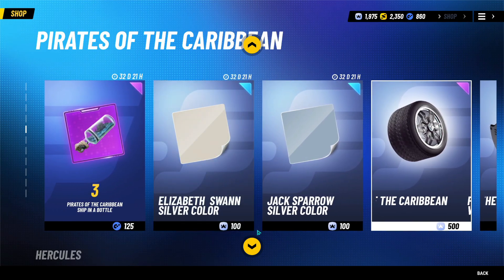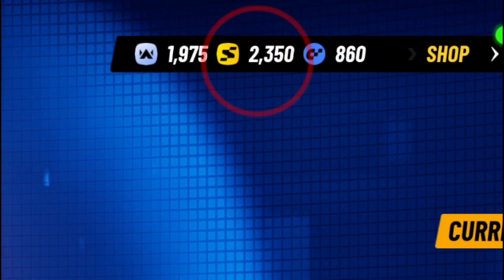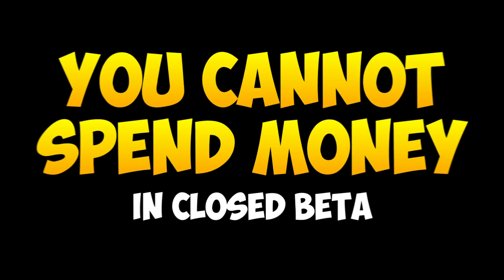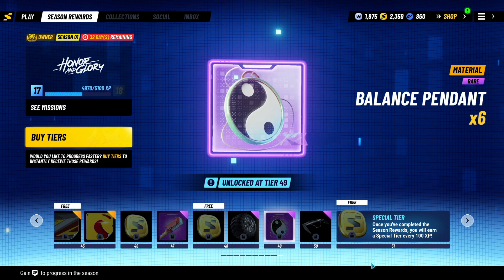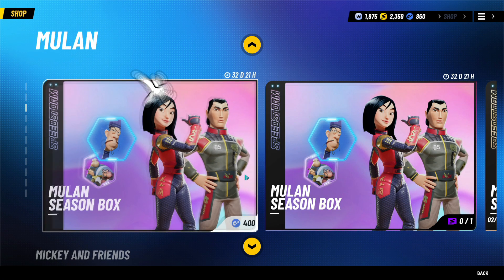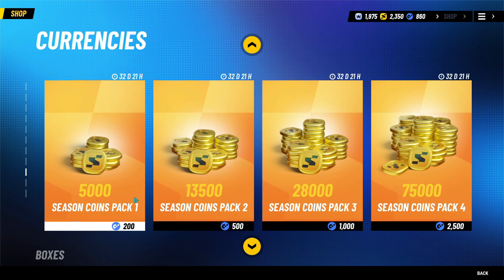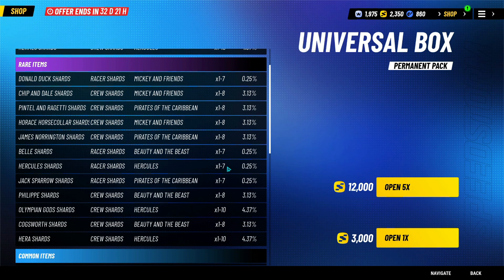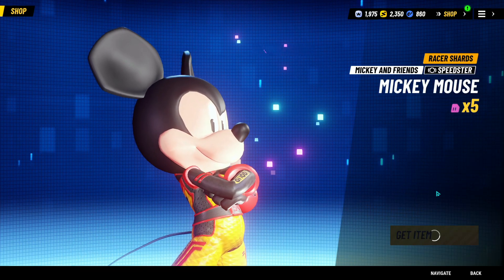Disney Speedstorm - Microtransactions, Battle Pass & In-Game Shop (Closed Beta)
Here's a quick glance at how the Microtransactions might work in Disney Speedstorm, together with a browse through the shop & the 3 currencies.

🔥 Game Description 🔥
TAKE THE TRACKS BY STORM
The ultimate hero-based battle-racing game, set on circuits inspired by Disney & Pixar worlds
Master each character's unique skills on the racetrack and claim victory in this thrilling arcade racing experience from the creators of the Asphalt series!

An incredible lineup of Disney and Pixar characters are suited and revving up for racing combat. Upgrade each racer’s stats and make the most of their unique skills.

From the docks of Pirates of the Caribbean’s Pirates Island track to the wilds of The Jungle Book’s Jungle Ruins map, experience these worlds from a fresh perspective geared specifically for racing!

Anyone can pick up and enjoy Disney Speedstorm, but timing your nitro boosts or precisely drifting around corners is crucial to dominating the track

The action never slows down thanks to fresh seasonal content always around the corner. New racers, new tracks, and collectibles will drop in regularly.